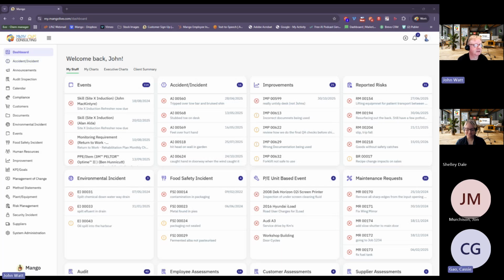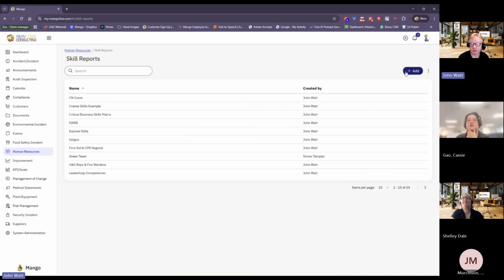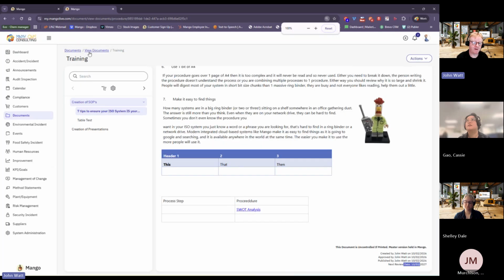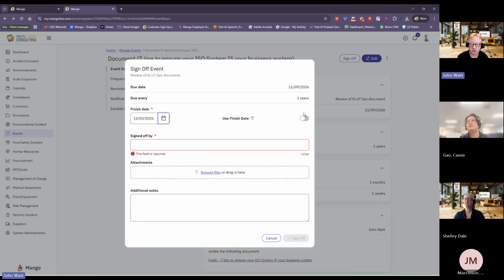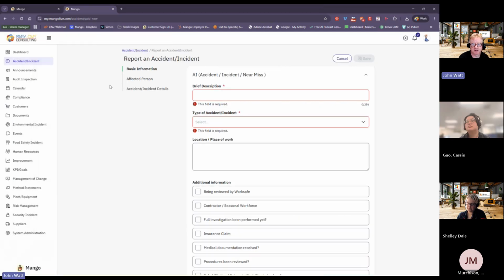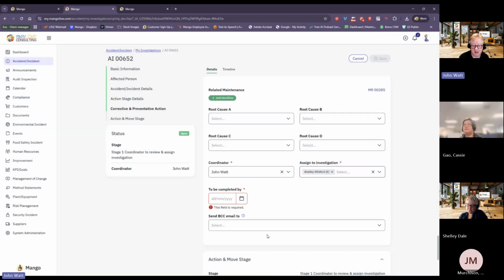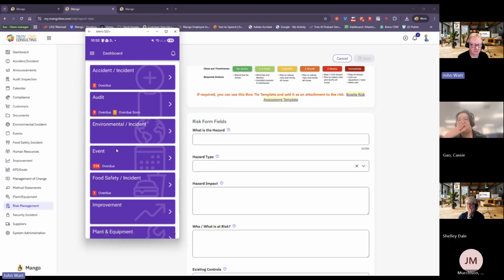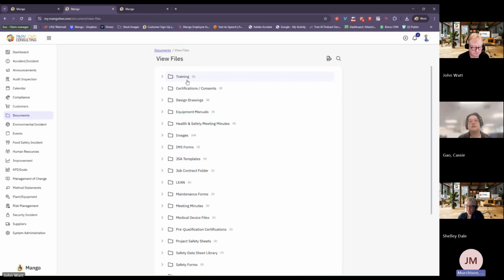McAlpine Hussmann Mango Demo 20260312